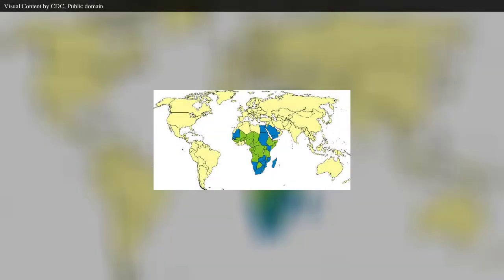Rift_Valley_fever - en - Version 2